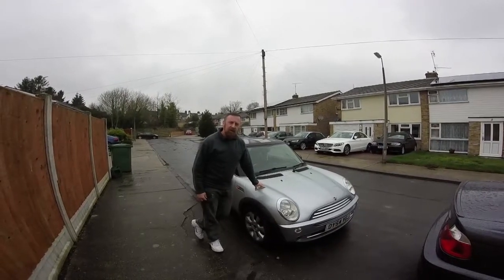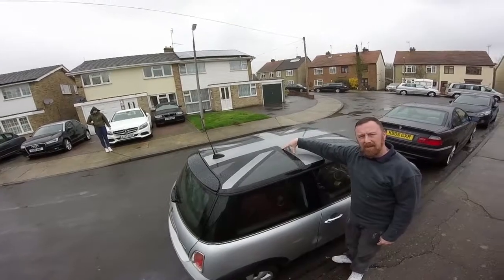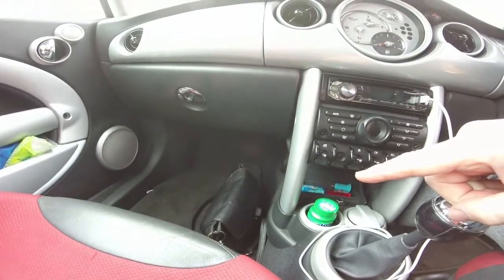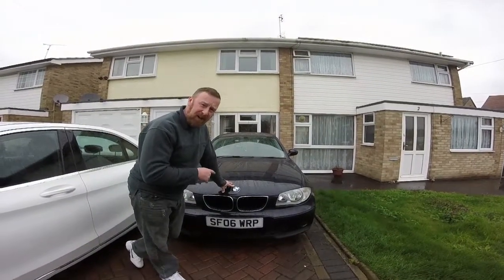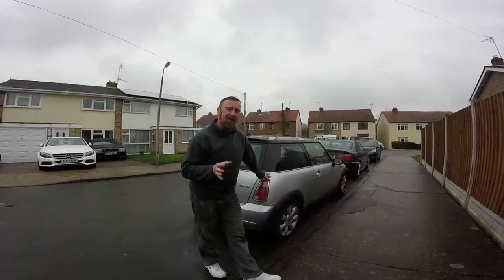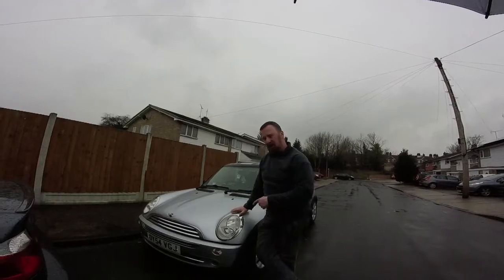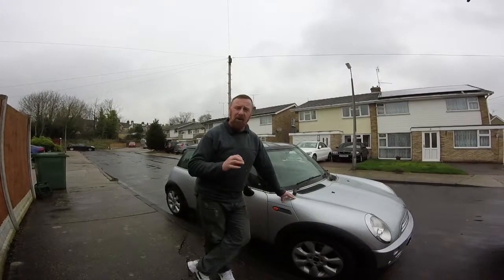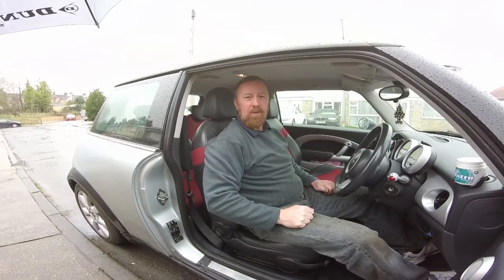MINI COOPER REVIEW MARK SAVAGE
A GOOD LOOK AND INFO ON THE MINI